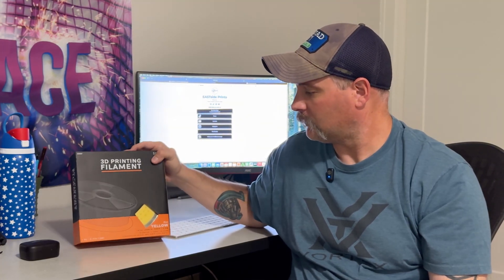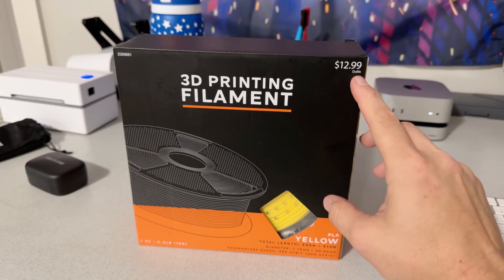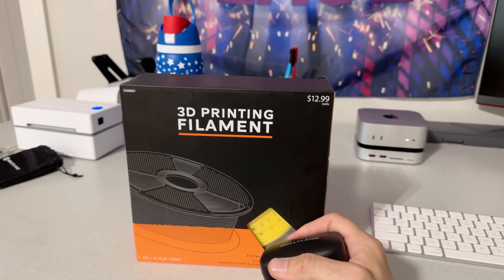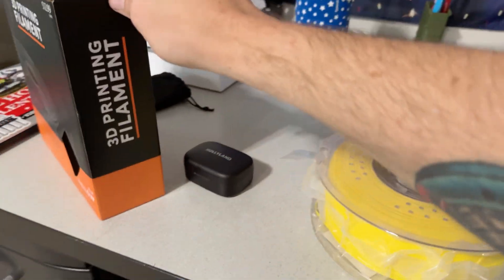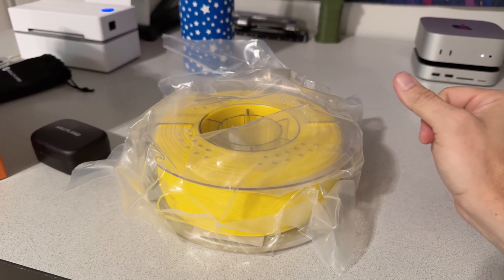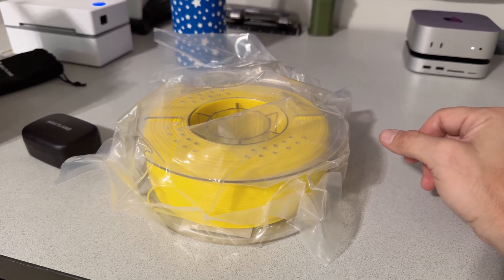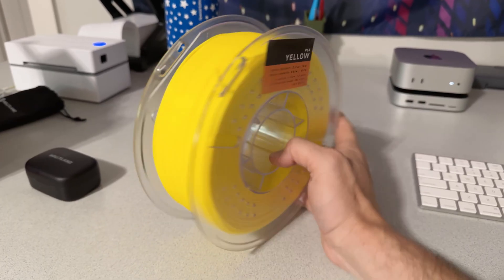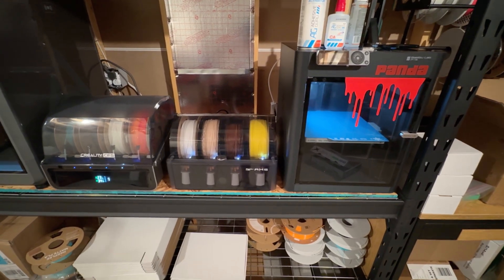I Tried Hobby Lobby’s 3D Printing Filament… (Surprising Results)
I tested out a new roll of 3D printing filament from Hobby Lobby to see if it’s actually worth buying. In this video, I’ll walk you through the unboxing, setup, test prints, and results so you can decide if this filament is a good option for your 3D printing projects.

We’ll run the Hobby Lobby PLA filament through a calibration cube, a Benchy, and check for print quality, stringing, layer adhesion, and overall ease of use. I’ll also compare the price, packaging, and availability of Hobby Lobby filament versus popular online brands like Overture, Polymaker, and Bambu Lab.

If you’re new to 3D printing, looking for a local store option, or just curious about how this filament performs, this review will help you figure out if Hobby Lobby is a reliable choice for your next print.

⚙️ Printer used in this test: Bambu Lab's P1S w/ .4mm Hardened Steel Nozzle
🌡️ Settings: Nozzle temp 220C, Bed temp 55C
🎨 Filament tested: Hobby Lobby PLA, Yellow

Timestamps:
0:00 Intro
1:41 Unboxing & First Impressions
5:41 Printer Familiarization
7:16 Calibration Cube B-Roll
7:28 Calibration Cube Results
8:41 Bambu Studio for Benchy
10:07 Benchy B-Roll
11:17 Benchy Results
12:59 Final Thoughts

💬 Drop a comment with your thoughts on Hobby Lobby filament.
🔔 Turn on notifications for more 3D printing tests, reviews, and tips.